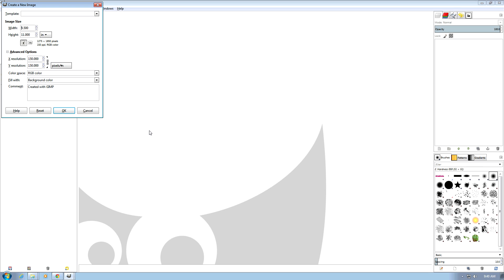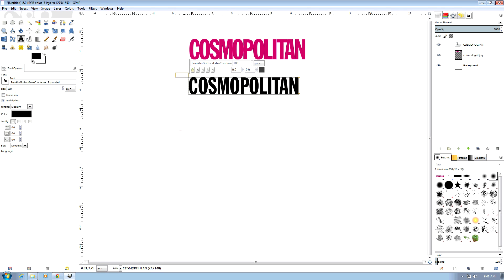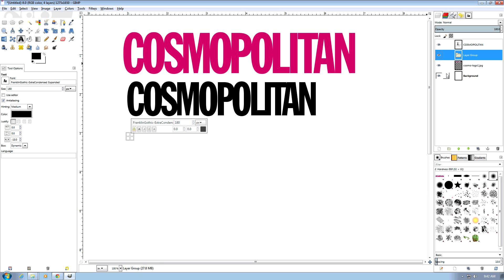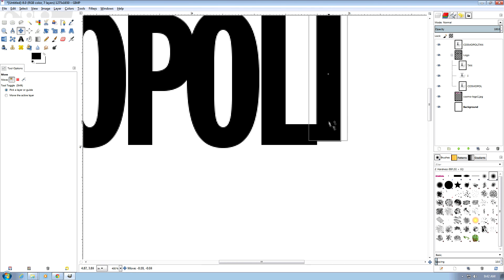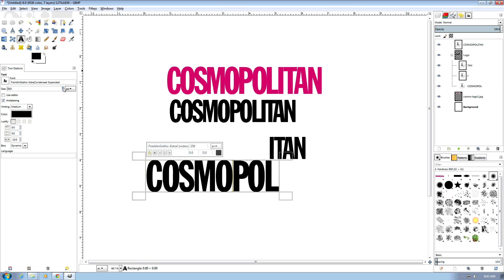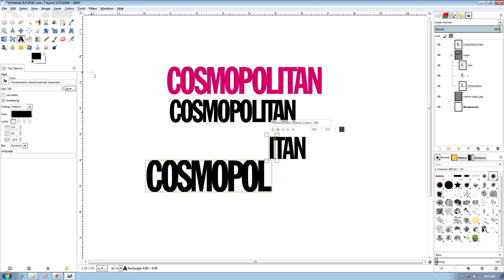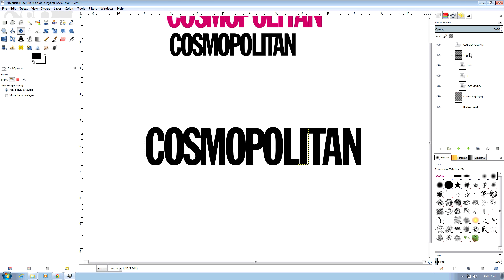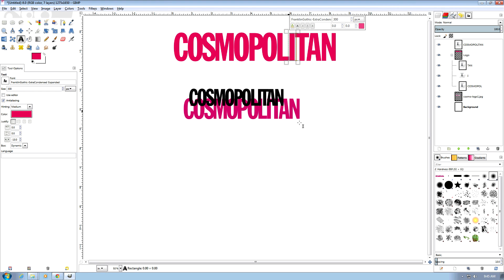Gimp Tutorial; Make Cosmopolitan Magazine Cover, Part 1 "The Logo"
This is the first part in a series on how to create a Cosmopolitan Magazine in GIMP.

Font Used